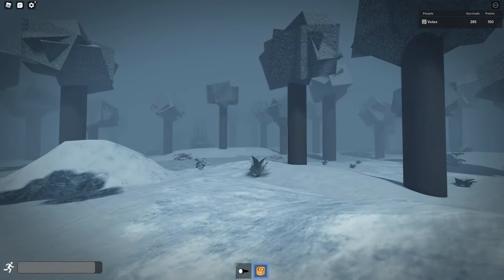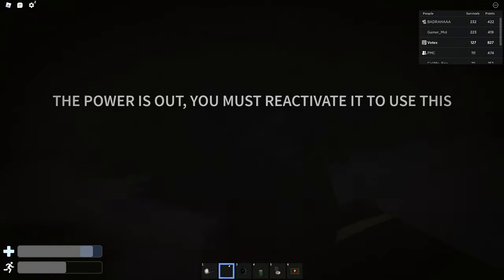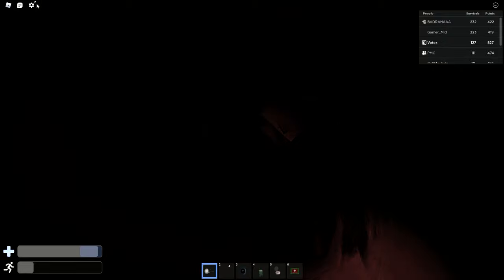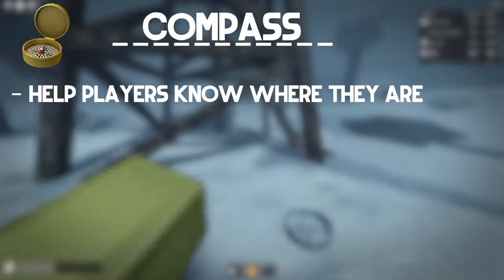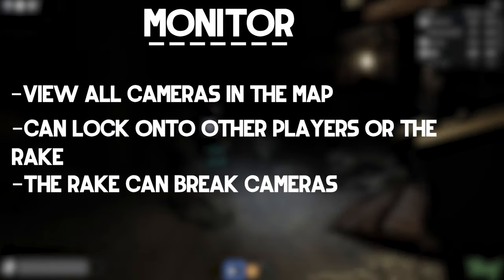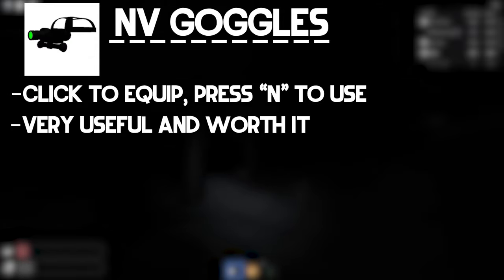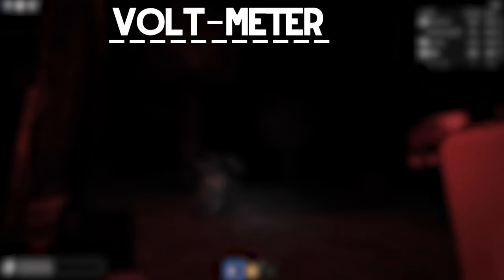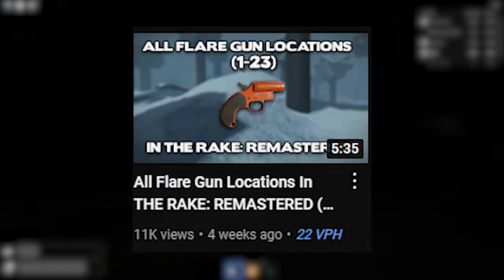The ULTIMATE Guide To The Rake: REMASTERED (Roblox)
Today i made a guide to the rake remastered.
This guide gives you all the information you need to survive.
This guide is good for new players to the rake remastered

credit to: my mom for giving birth to me
Sources:
Timestamps
0:00 Intro
0:12 The Basics
1:04 The Rake
1:59 Blood hour
3:26 Items
9:45 Flare gun
9:54 Scrap metal
10:14 Outro